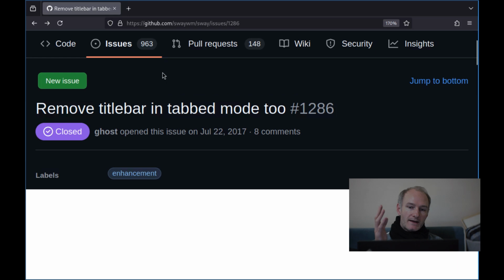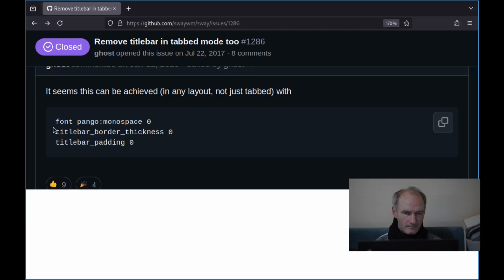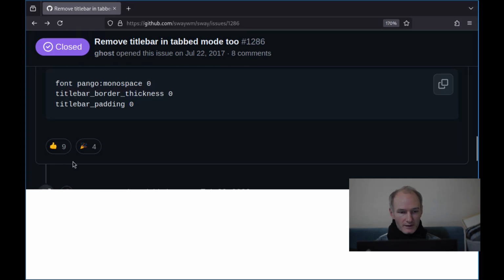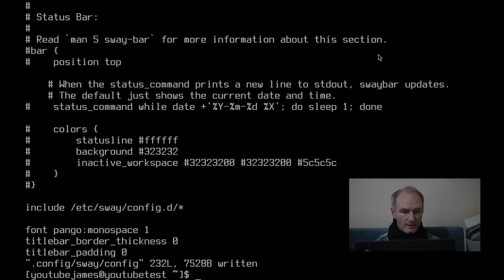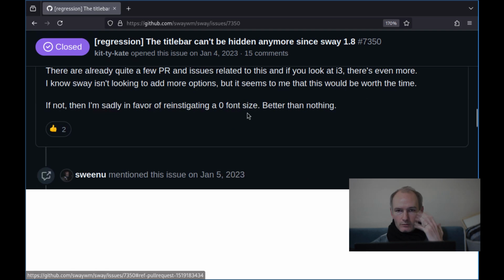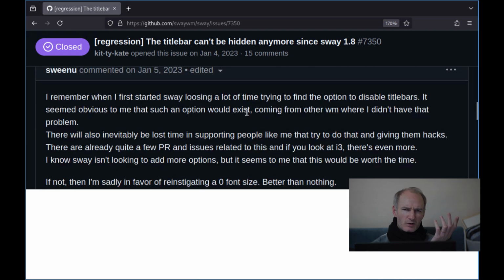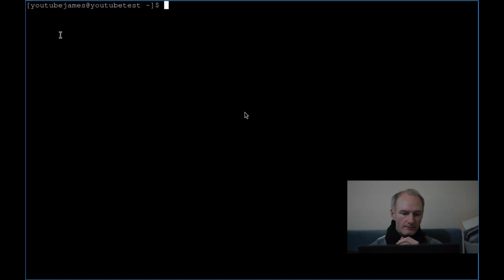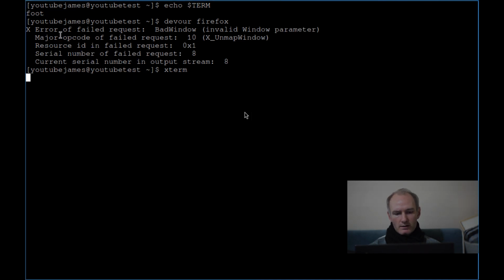My Sway Window Manager Now Looks Like My i3!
I like my Sway like I like my i3: no titlebars, no status bars, and no distractions. All that's left to make it feel like my i3 config is to remove those titlebars.

BTC:
bc1q5sm5p2y7symrg724qudx72u7hf737plxyftf5n